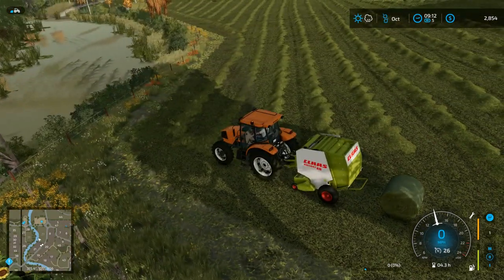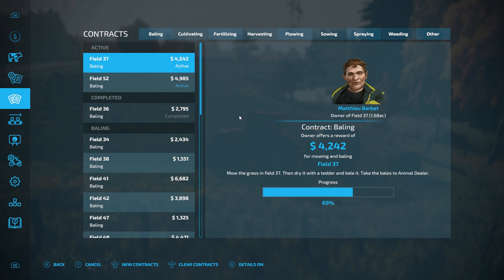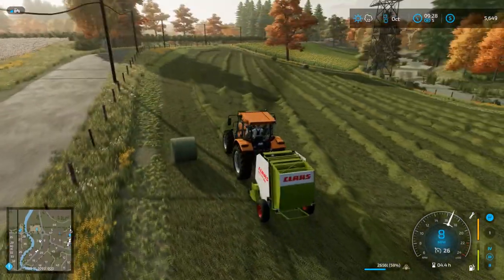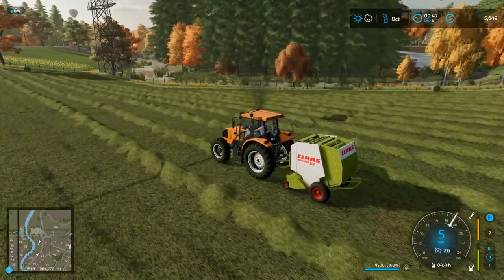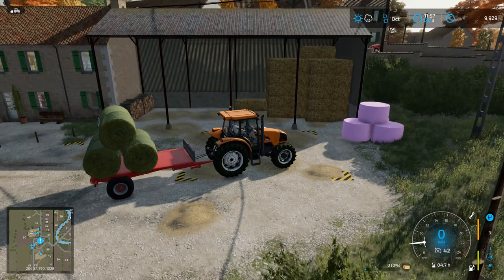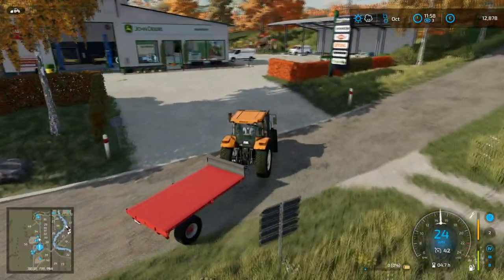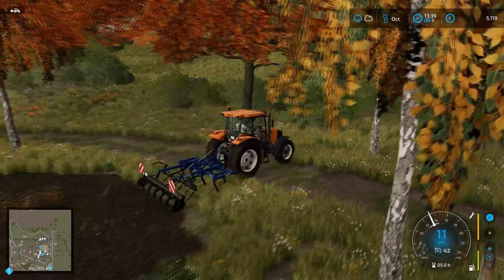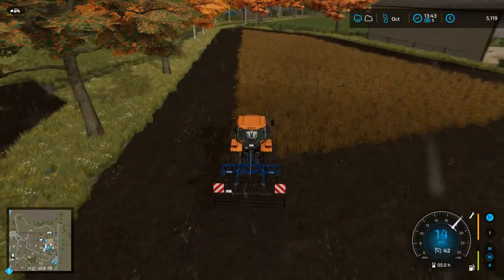"Bales, Sales and Fields!" - Big Breakfast Challenge Episode 4 - Campaign Of France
Map - any
Timescale - x5
Starting Mode - farm manager
Settings: all on
Precision farming/seasons - optional
Banned mods - easy dev, power tools, government subsidy.
Loans - Banned
Leasing equipment - Banned
Contracts - allowed but only with your own kit.
Animals - Must grow feed and your bedding, not allowed to buy feed or bedding.

Required mods:
Potato Processing,
coffee production,
Animal Transport Trailer Pack.

Right, so this challenge is as its sounds. You need to come in on Farm Manager Mode, then buy whatever land and kit you want.
From here you will need to sort out breakfast for everyone.

To do this, you will need to get a full cowshed and to get milk for my morning coffee
A dairy to make cheese
Pig pen for sausages
Chickens for eggs
Bakery for bread to make toast
Tomatoes to go with your fry up.
Fried potatoes
Coffee

To complete the challenge you will need to:
Sell at least 1 full flatbed trailer of each product,
for the case of milk - 1 large tanker,
for pigs sell a full Animal Transport Trailer full of pigs fully fattened and ready for slaughter.
You will need to finish the challenge with making back, the 1.5m you start with.

One final catch - for the animals you cannot automatically buy or sell the animals at the gate. You need to go and get them using a trailer from Animal Transport Trailer Pack, this includes the Chickens as these trailers hold Chickens.
So, who is game!